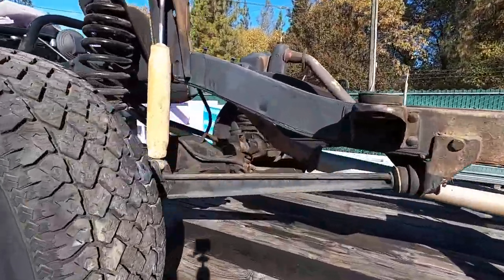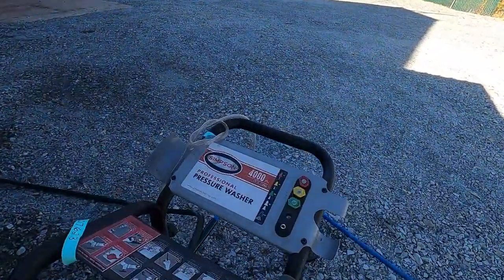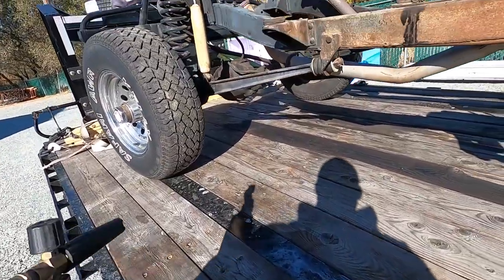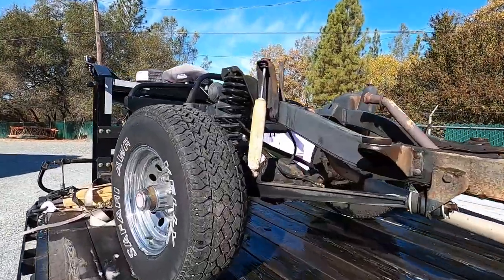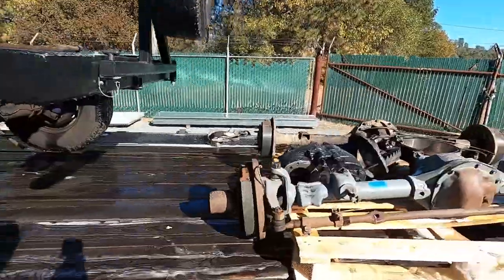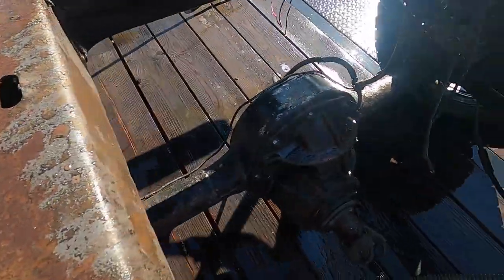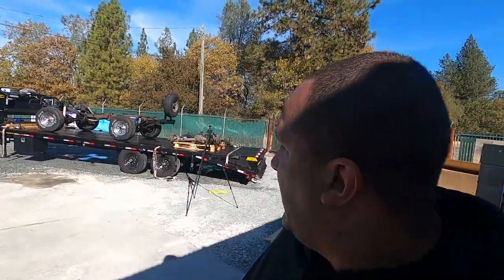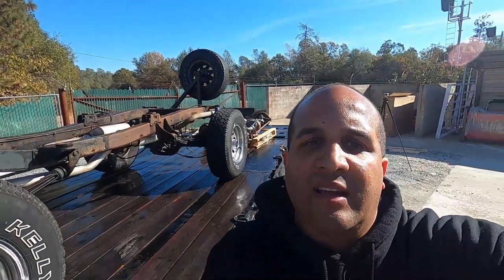How to Pressure Wash with Soap Cannon? | Soap Cannon Video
In  this video you will learn How to Pressure Wash with Soap Cannon? I hope you will love this Soap Cannon Video. If this video has given you some value then make sure you have smashed the like button and if you are new to our channel then make sure to subscribe the Channel and press the bell icon to  get notified on any update we release. Thanks!

❤Shop Equipment:

MILLWAKEE TOOLBOX
MIG WELDER
MILLWAKEE TOOLS
MILLWAKEE GRINDER

❤Camera setup:

CHEAP KNOCK OFF GOPRO
CAMERA LIGHT
CAMERA MOUNT
VLOGING BACKPACK
MEMORY CARDS